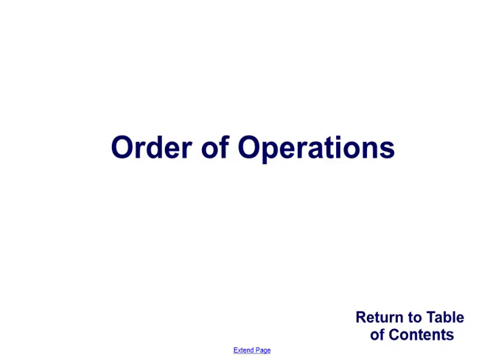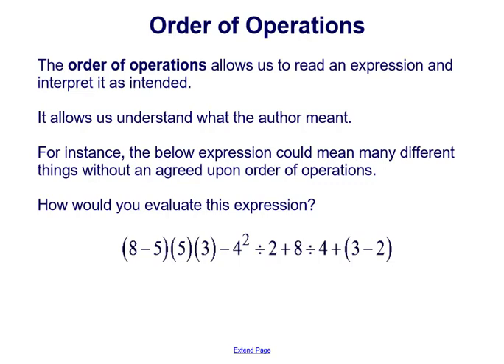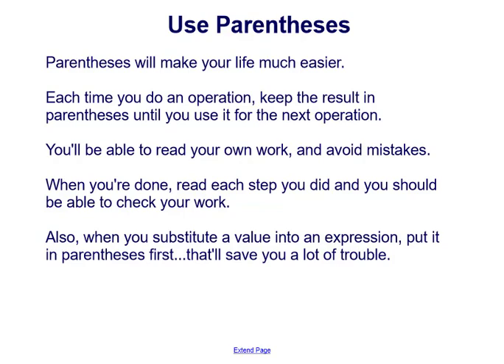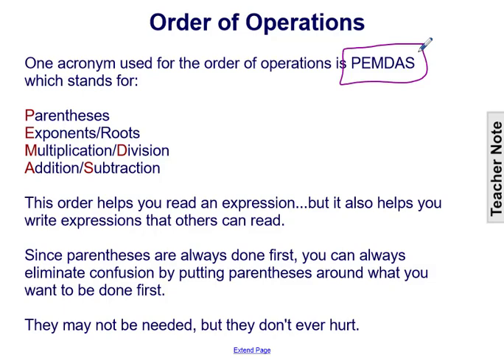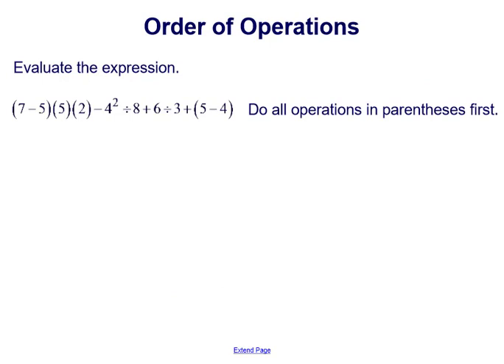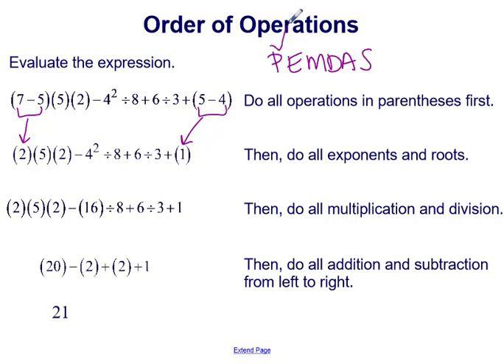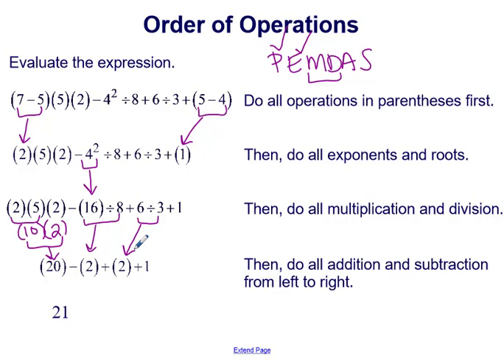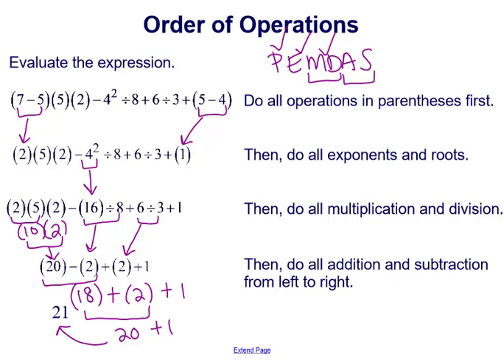G6Math Expressions Order of Operations Part 1